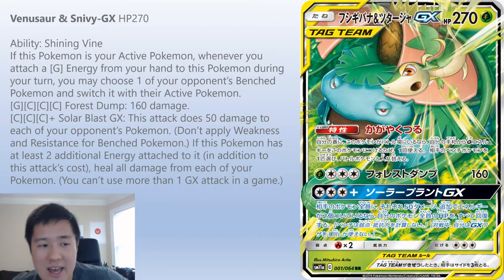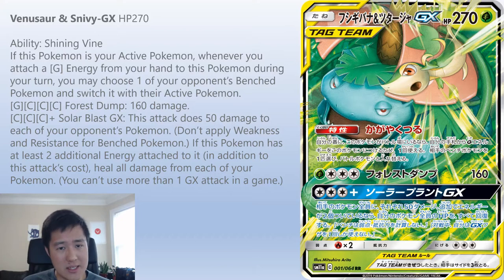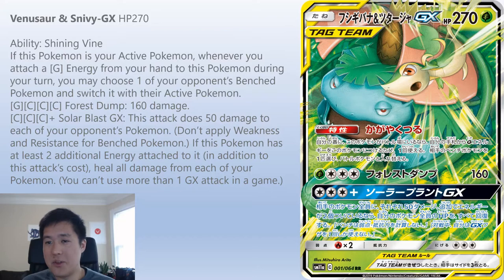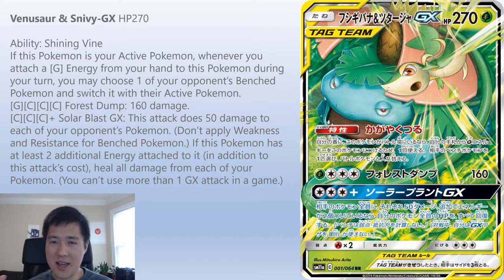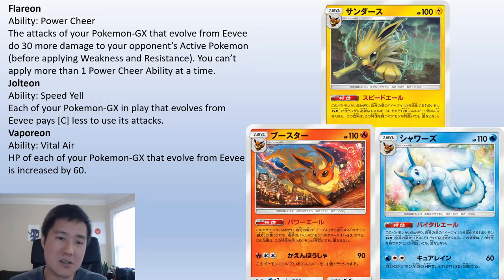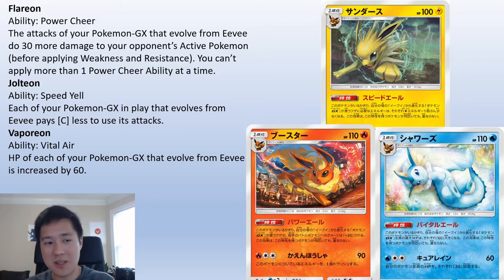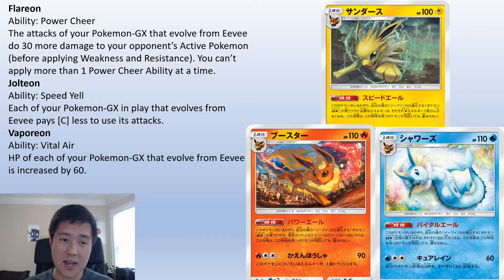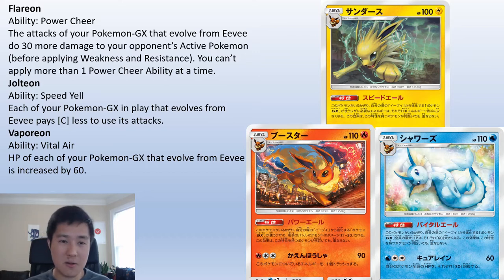Pokemon COSMIC ECLIPSE TOP Cards to Look Out For!!